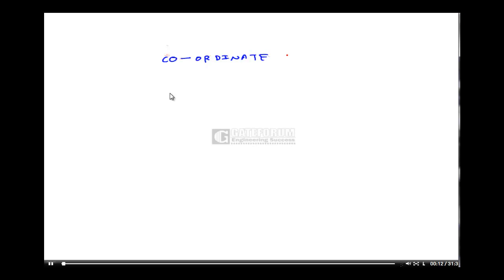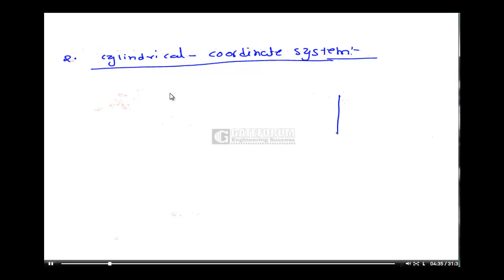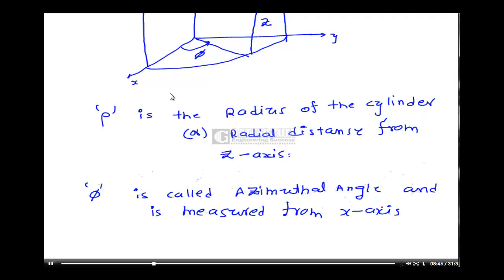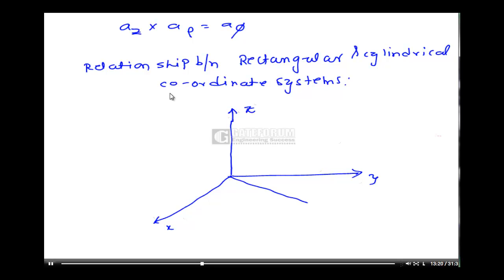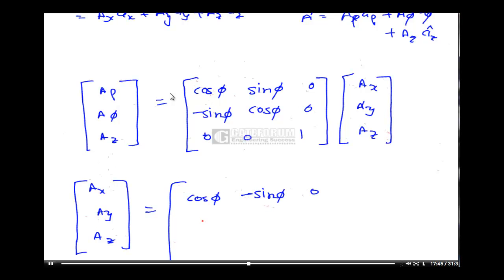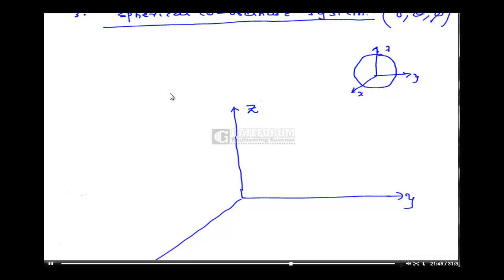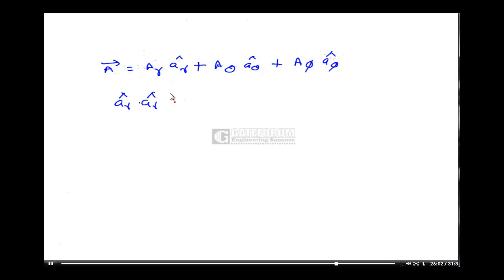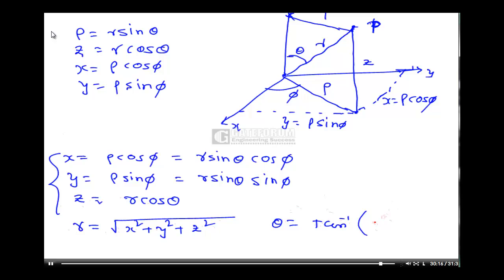GATE EC, EE,IE | ELECTROMAGNETICS 04 | Co-ordinate Systems(part 1)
ELECTROMAGNETICS lecture series for ISRO,BARC,GATE ,,,etc VISIT You TUBE Channel : Richardson A , FB page: GATE ECE FORUM